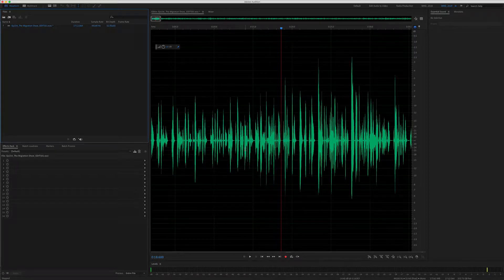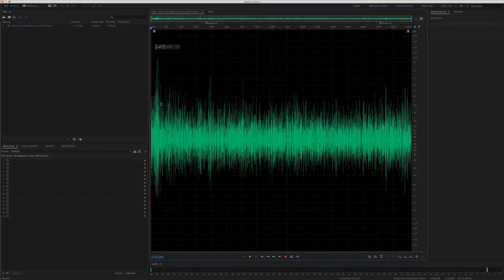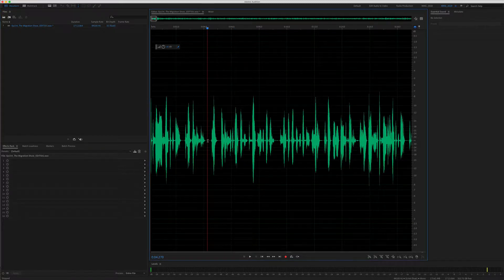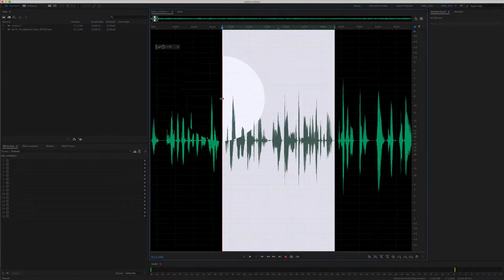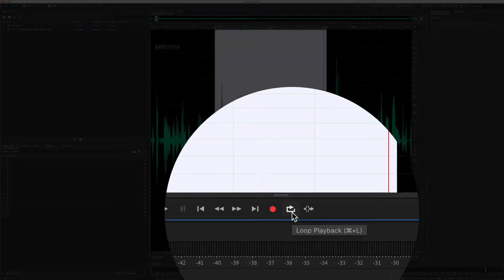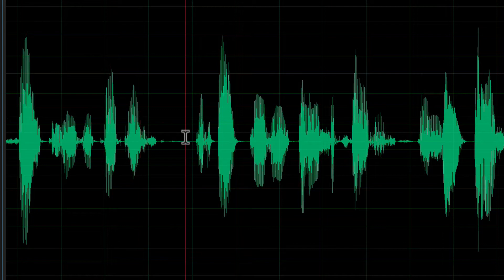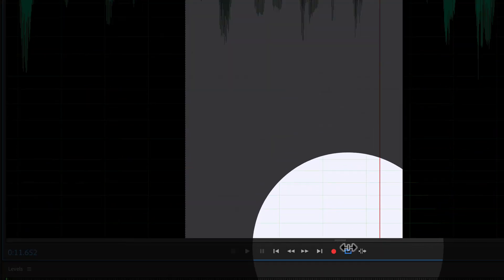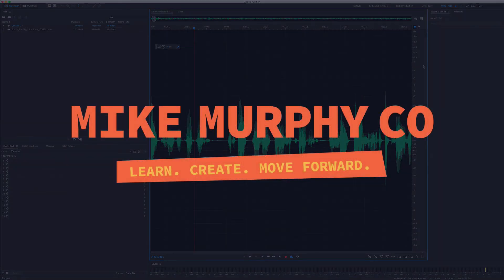How To Use The Time Selection Tool in Adobe Audition CC 2019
Time Selection Tool in Adobe Audition CC 2019

This tutorial is a Podcasting 101 lesson.

You will learn how to make selections with the Time Selection Tool in the Waveform to edit delete audio.

The Selection tool is the default tool in Waveform View. It looks like the letter I.

1. Open Adobe Audition CC 2019
2. Import audio clips in Waveform View
3. Click and drag out a selection
4. Hover the cursor on the sides until a double arrow appears
5. Drag in or out to adjust selection size
6. To Preview Audio: Click the spacebar
7. To Loop Audio: Click Arrow at the bottom or Cmd + L
8. Click Delete to Remove audio under selection
9. Click outside of selection to remove selection

To Zoom into Waveform: +/= key
To Zoom Out of Waveform: -/_